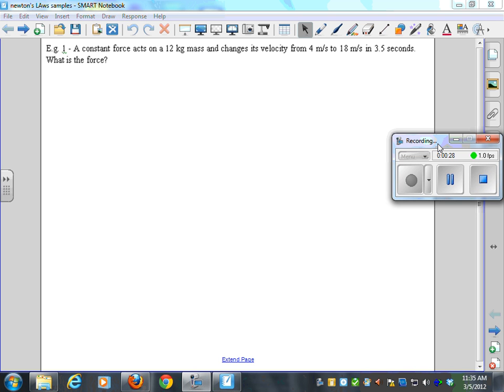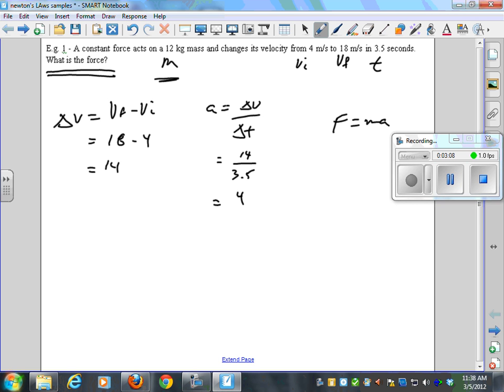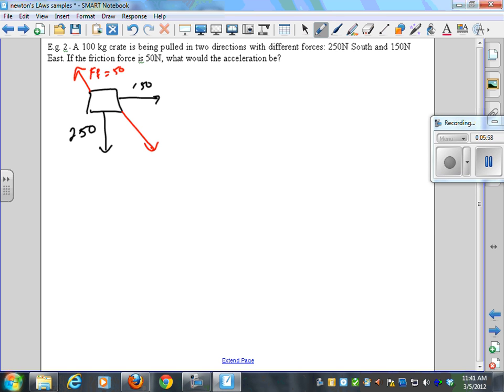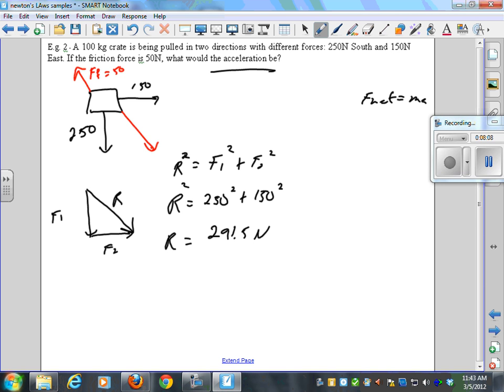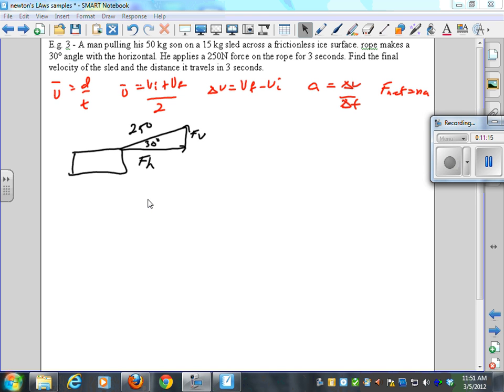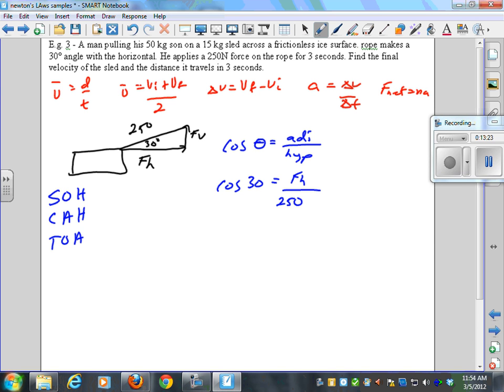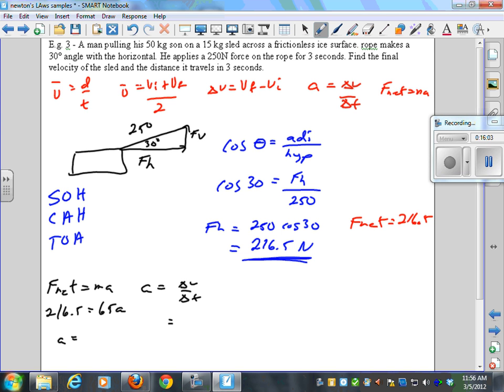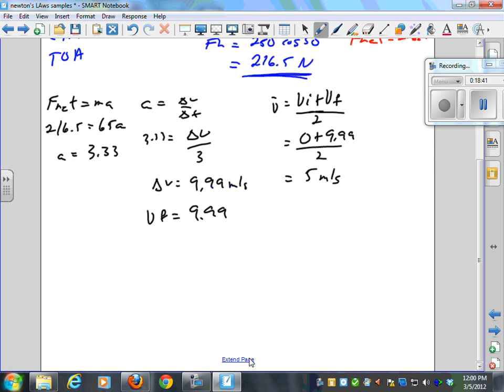newtons' laws samples 1 3